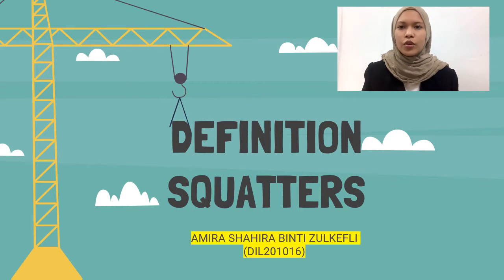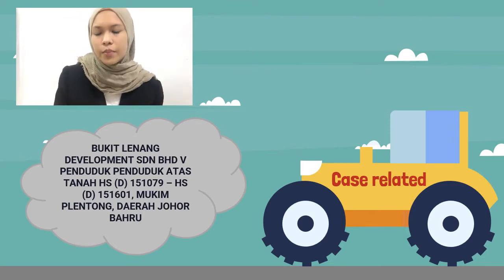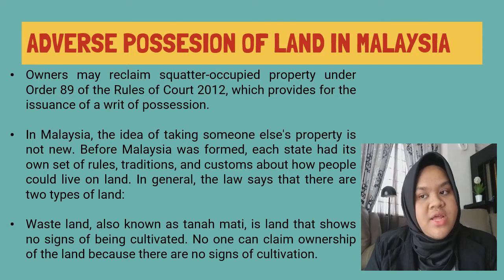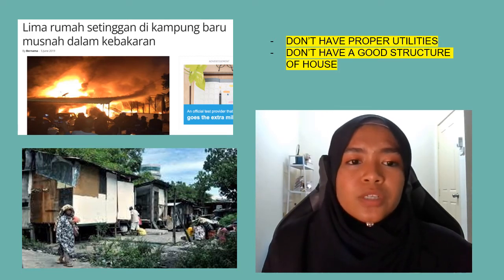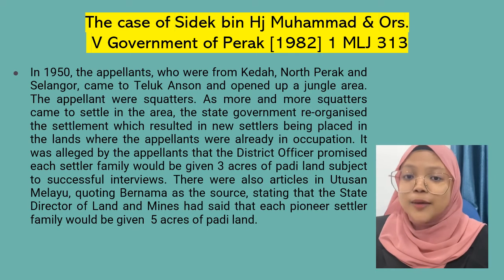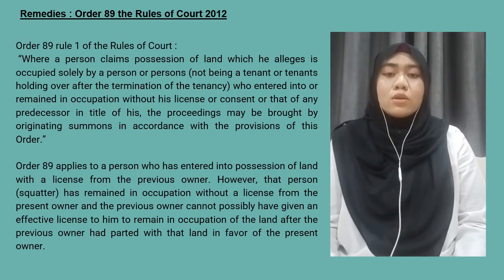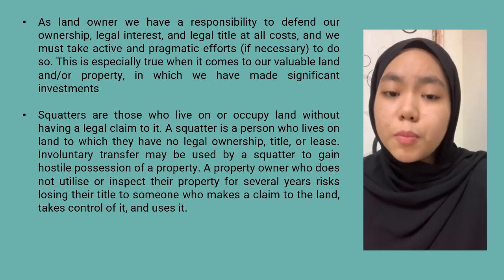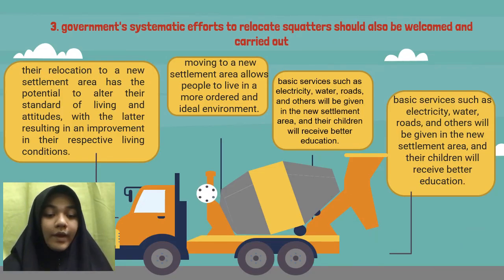SQUATTERS RIGHTS IN MALAYSIA GROUP 1